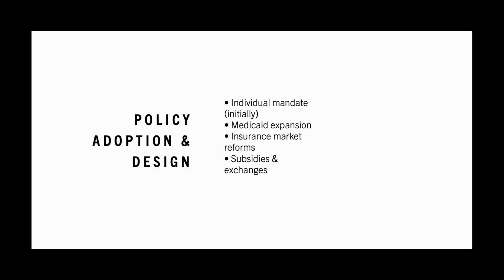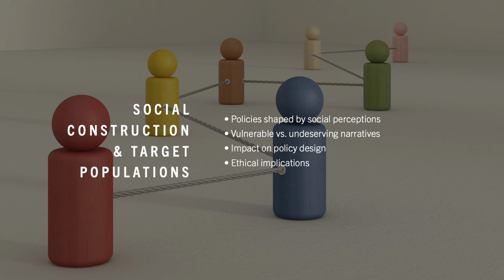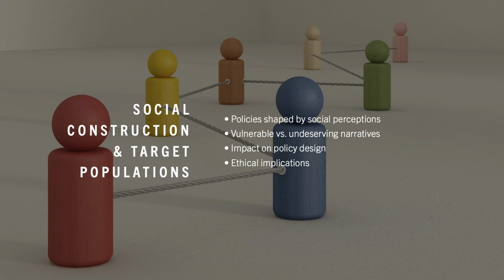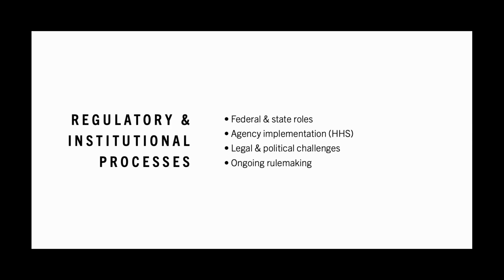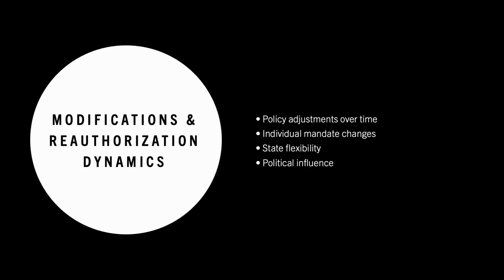The Affordable Care Act